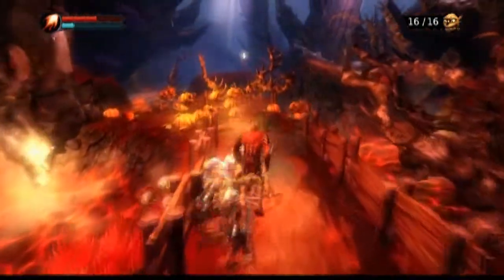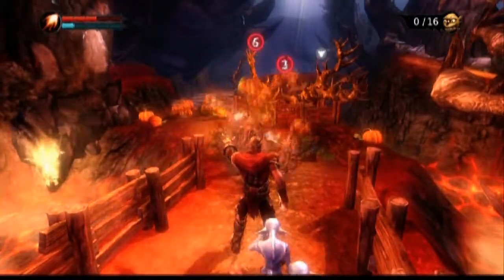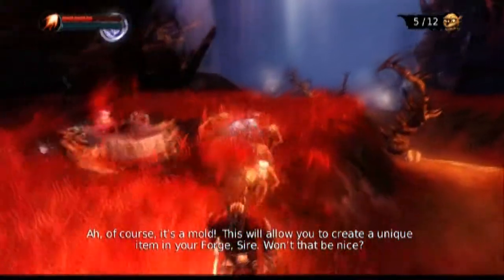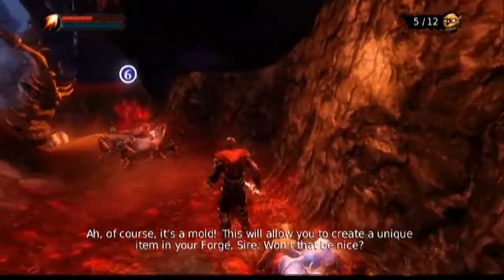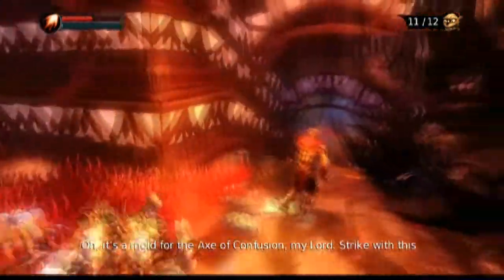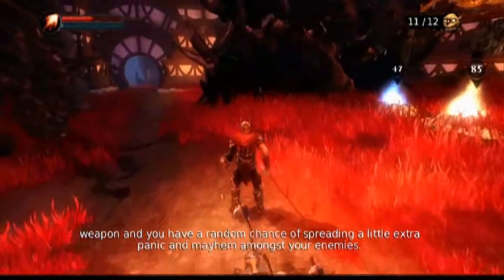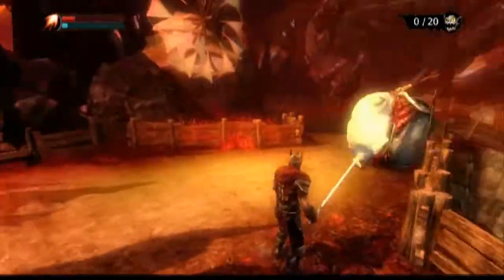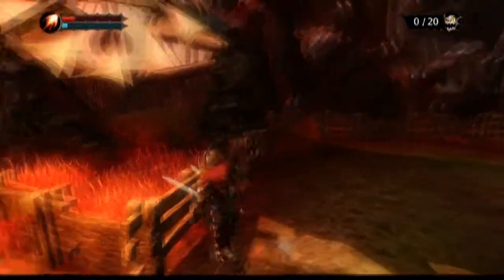Let's Play Overlord, Part 25: Halfling Golf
In this video we get our first unique item mold and make our way up to the last puzzle in this area.